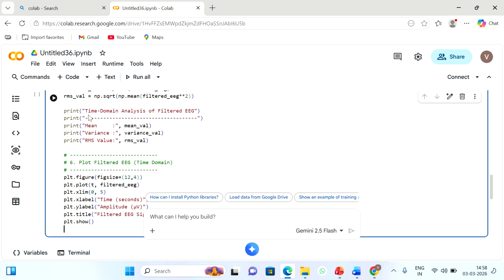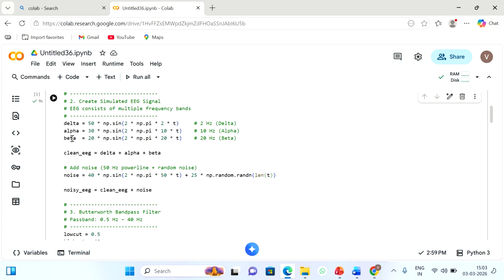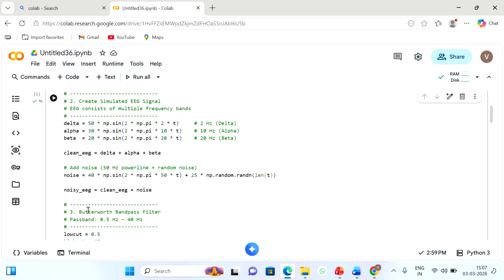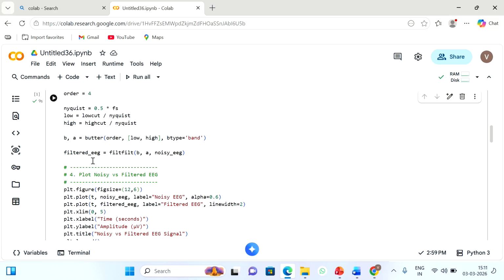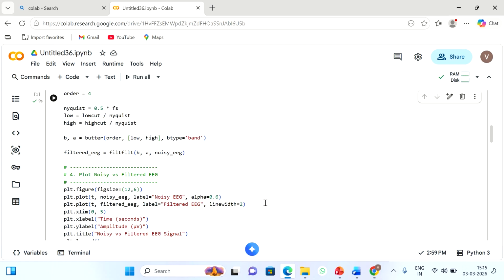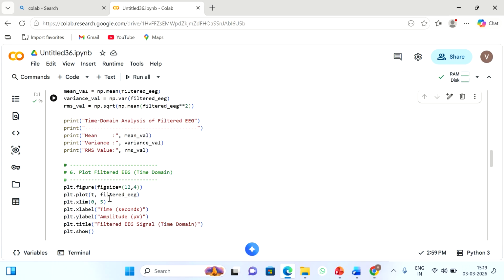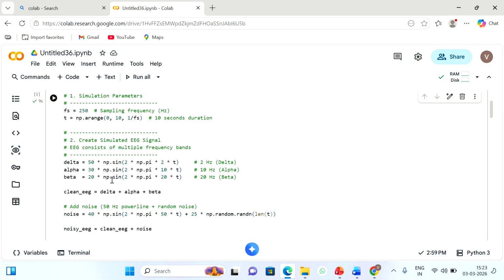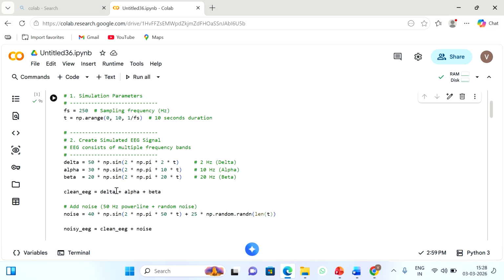EEG signal acquisition and processing